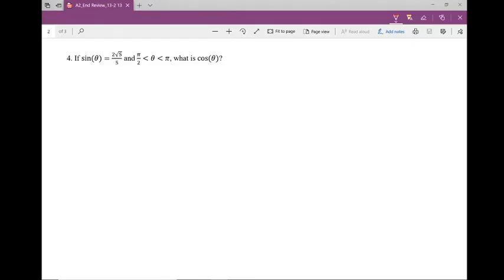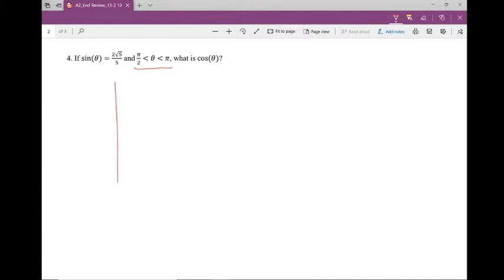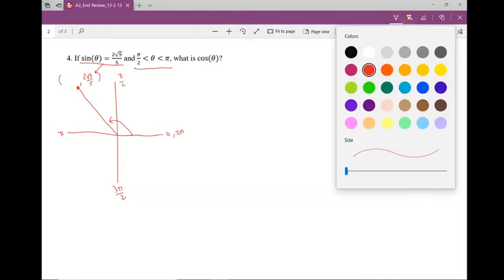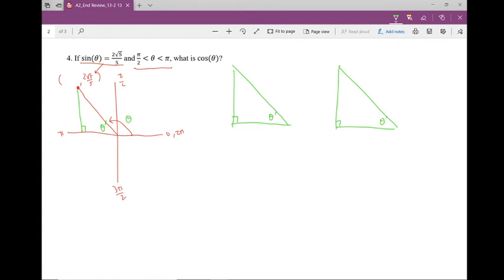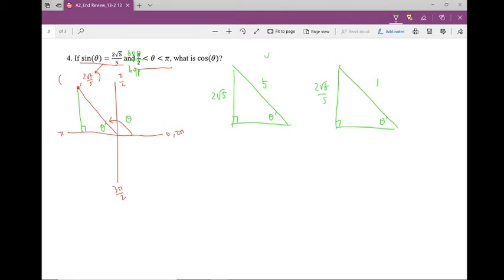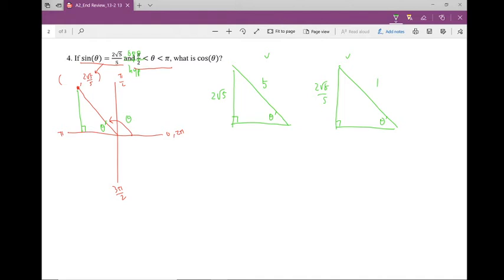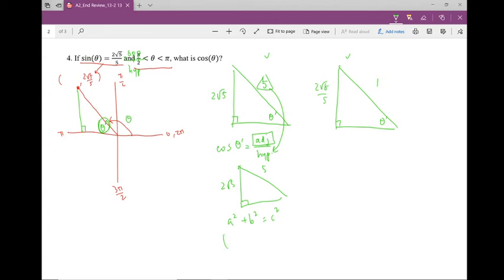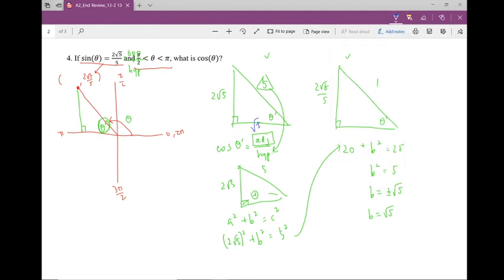A2 CW 13 2 13 3 v Question 4